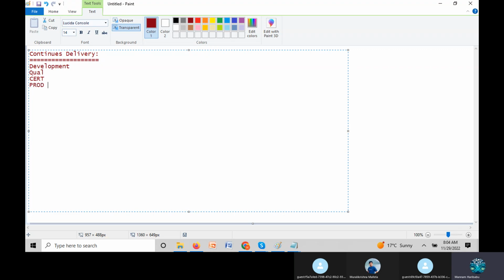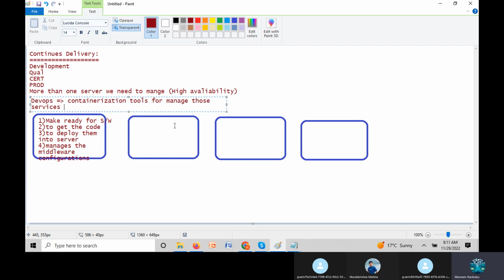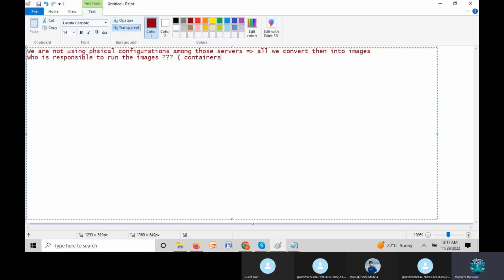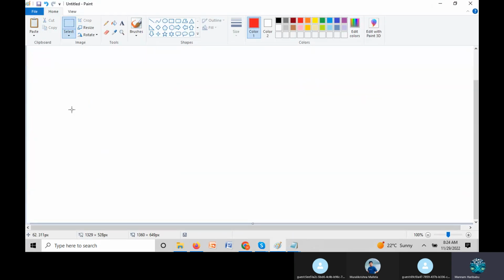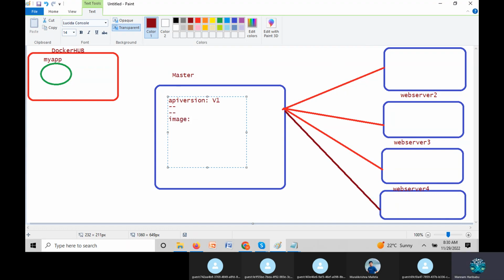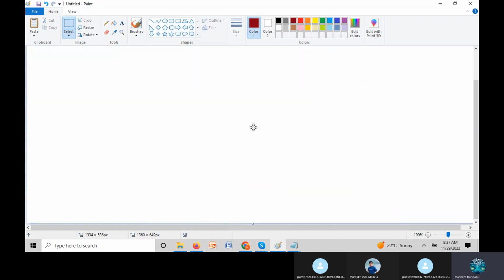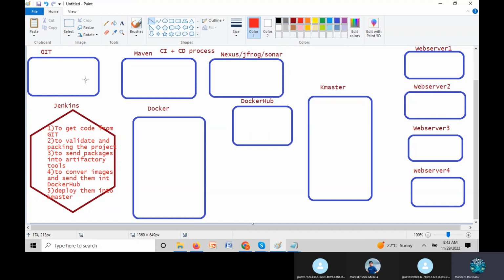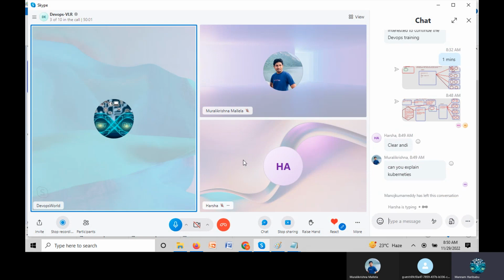DEVOPS Class-1 as on 29th Nov by Mr Hari Sir in Telugu